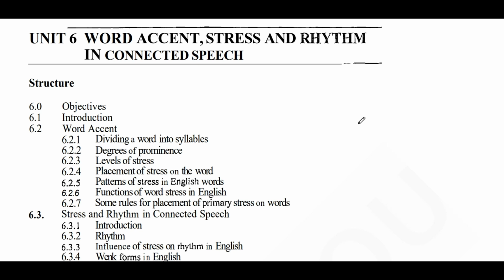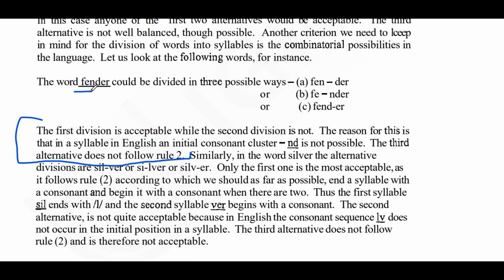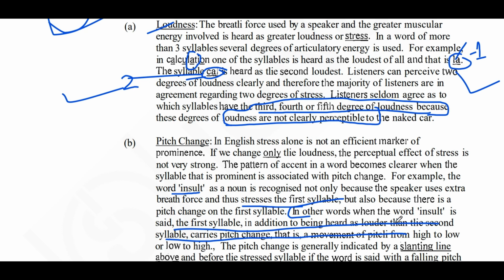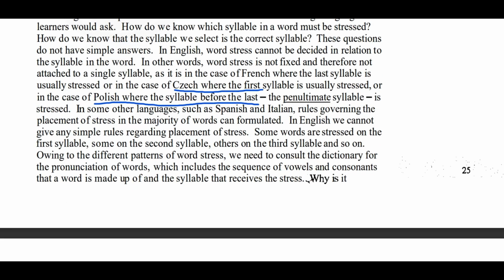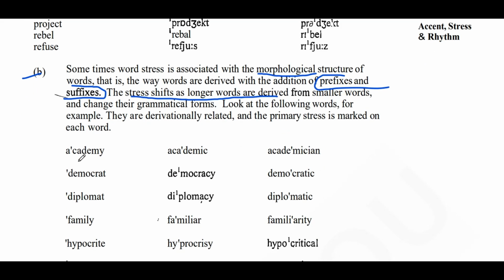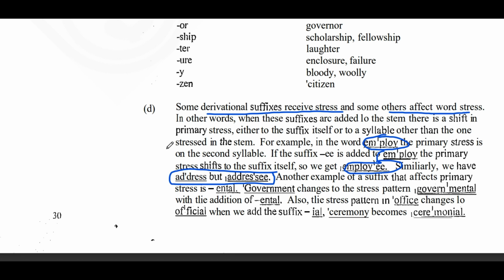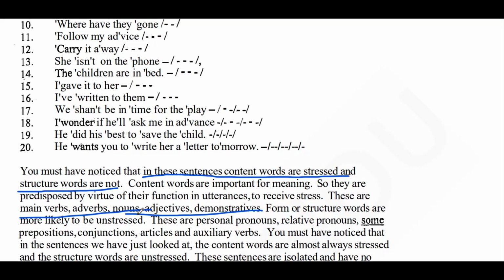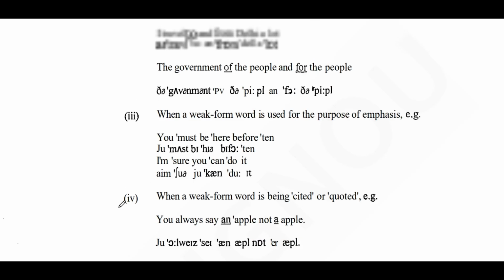IGNOU MEG4 - Block-3 -Unit-6 Word Accent, Stress and Rhythm in Connected Speech | Aspect of Language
Block-3(B) English Phonetics and Phonology-II |  Unit-6 Word Accent, Stress and Rhythm in Connected Speech | IGNOU MEG4 - Block-3 -Unit-6 Word Accent, Stress and Rhythm in Connected Speech | Aspect of Language

I understand the challenges of working professionals and people with family and responsibilities and that is why this video focuses on them.

I hope this video will be useful for your better understanding of the chapters and all the novels you will study for IGNOU MEG 1ST year.

The links contained on our website may lead to external sites, which are provided for convenience only. Any information or statements that appeared in these sites are not sponsored, endorsed, or otherwise approved by for Arbitrary Lessons. For these external sites, for Arbitrary Lessons cannot be held liable for the availability of, or the content located on or through it. Plus, any losses or damages occurred from using these contents or the internet generally.